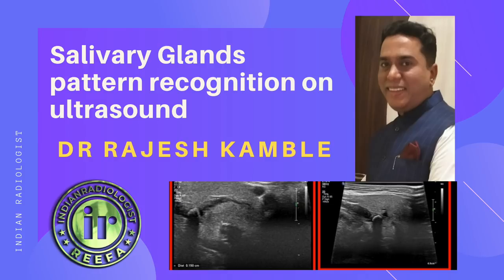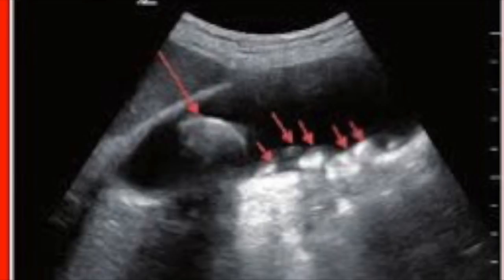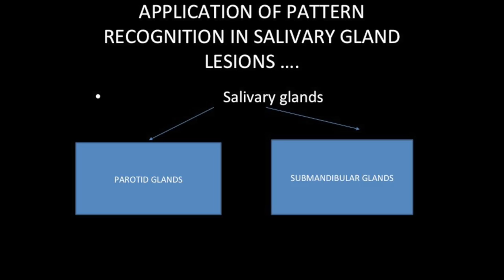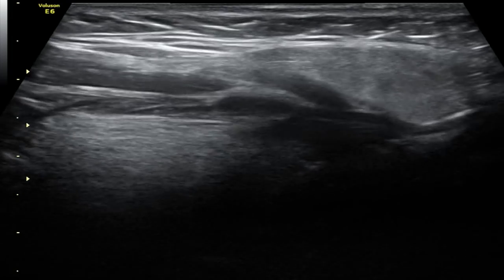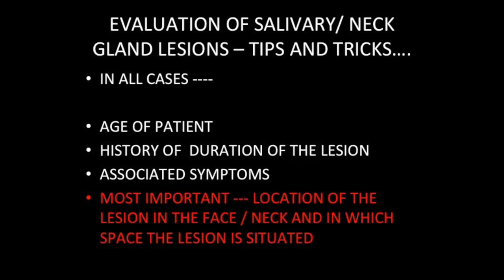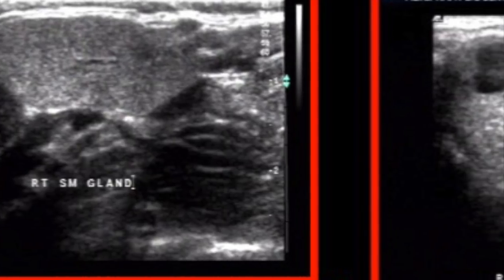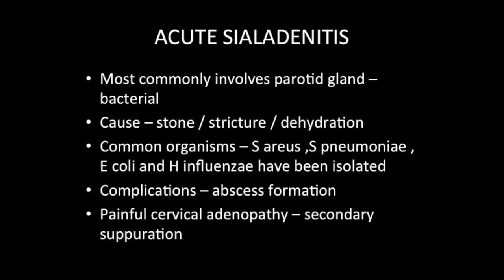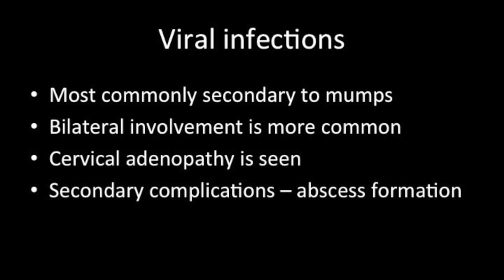TMT: Pattern Recognition in Salivary Gland Lesions by Dr Rajesh Kamble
Salivary Gland lesions can be diagnosed with certainty through pattern recognition. Dr Rajesh Kamble makes this tough topic easy with an in depth video lecture on a series of cases with examples.